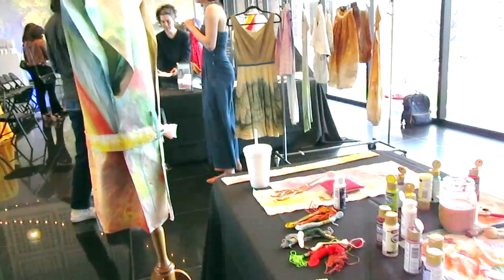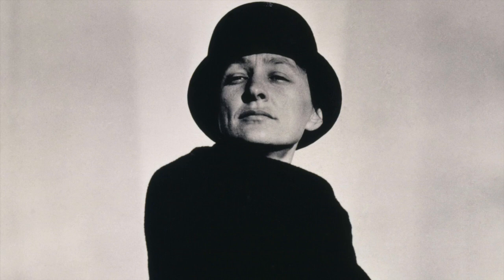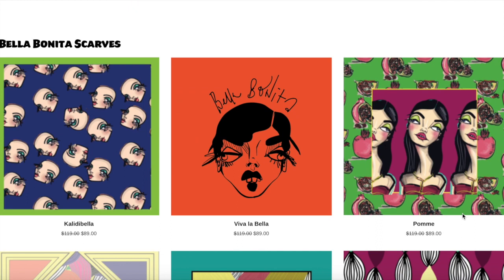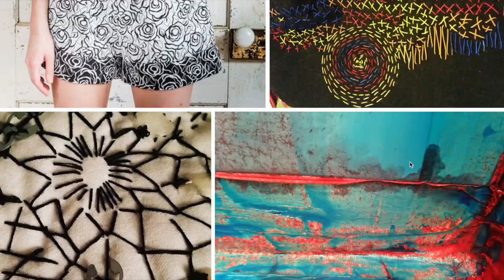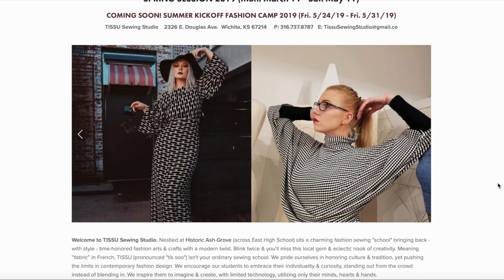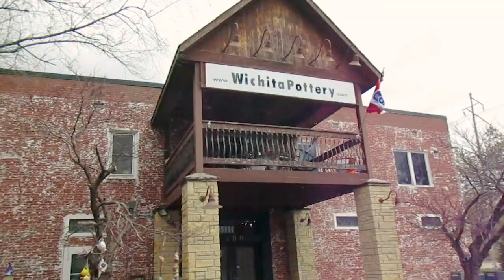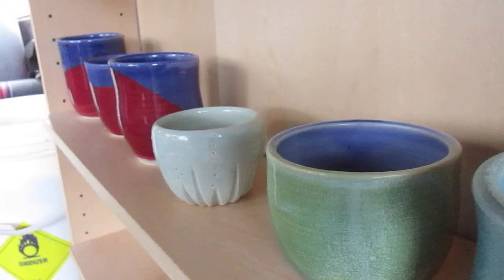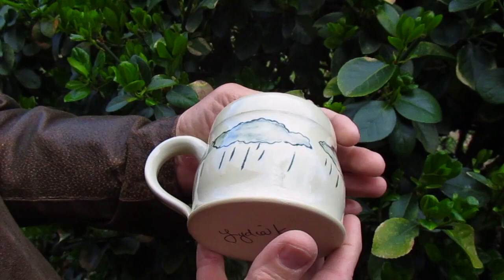Georgia O'Keeffe, ICT Textile Artists, and Port-a-Pottery - Weekend Arts Review in Wichita, KS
Welcome to my weekend review of arts in Wichita, KS, featuring a day at the Wichita Art Museum; textile artists Stella Hankins, Malissa Long Wilson, and Nina Winter; and a visit to the new Port-a-Pottery at Wichita Pottery!  Be sure to check out the individual artists (linked below).

(More to come on the wonderful pottery shown in a future video!)

Georgia O’Keeffe: Art, Image,Style, is on view now at the Wichita Art Museum until June 23.

I am moving everything to a new blog as of summer 2024!!  You can find it here: